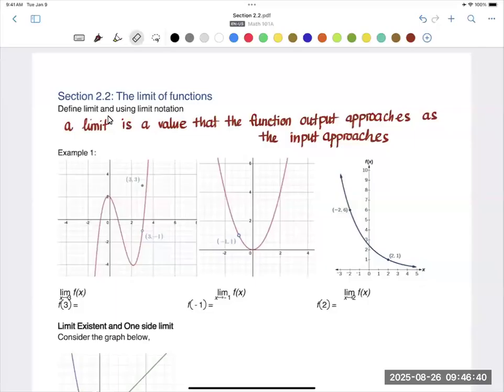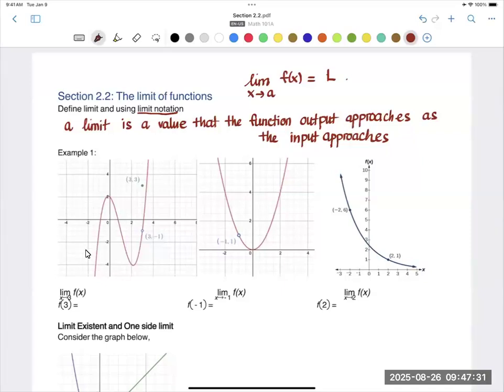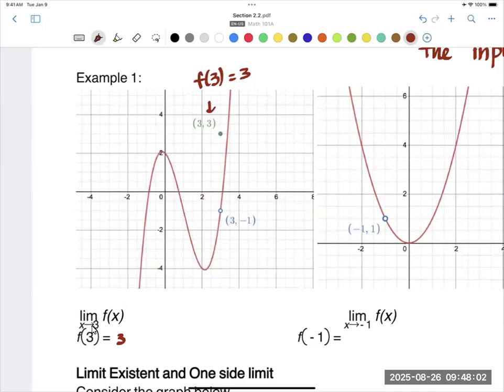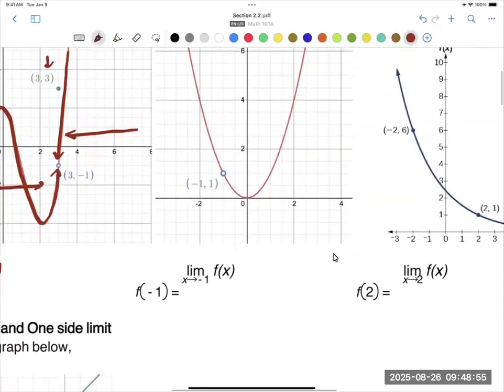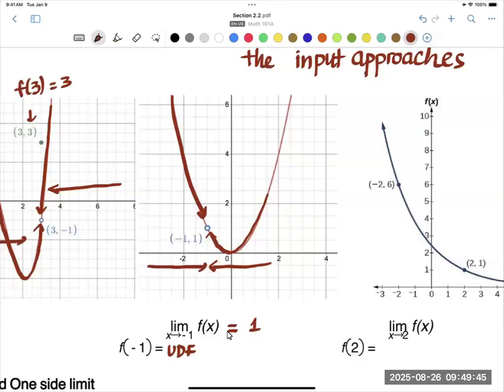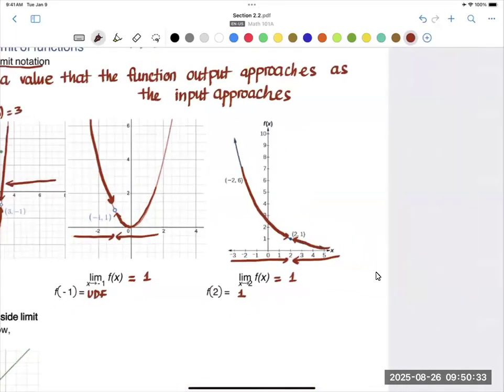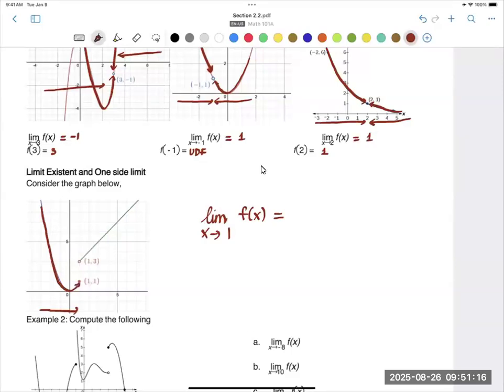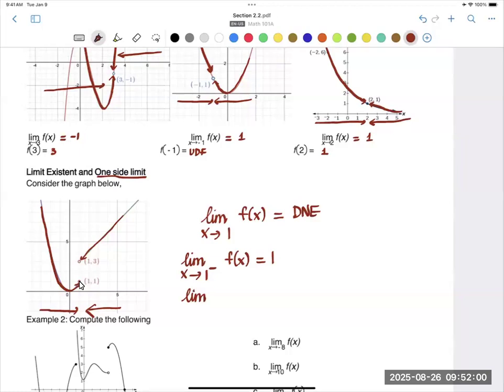Section 2.2 part 1: introduction to limit using graphs